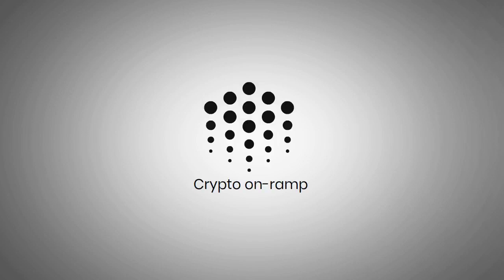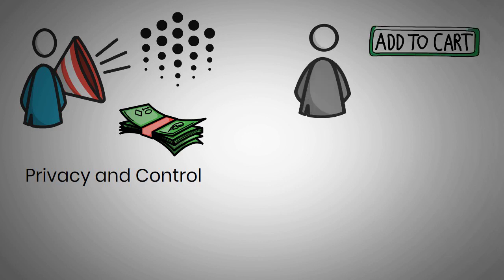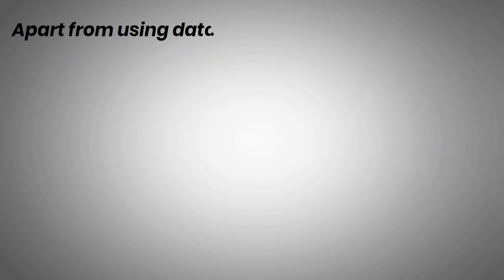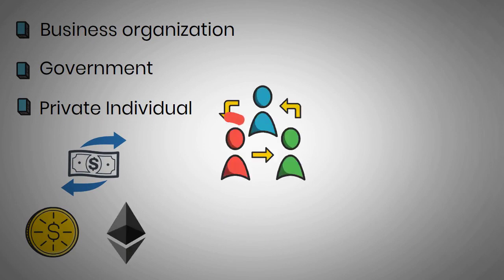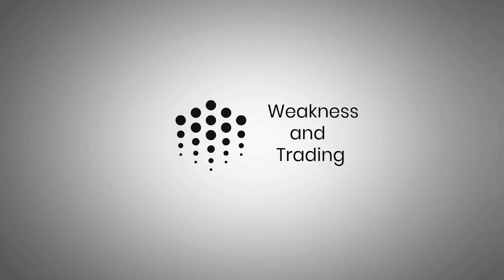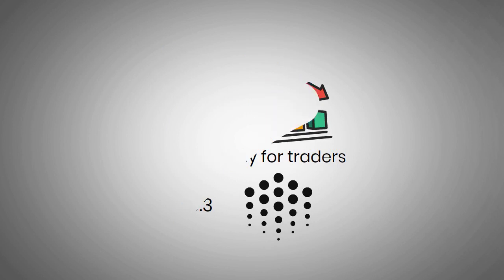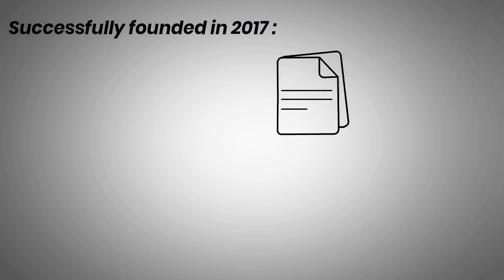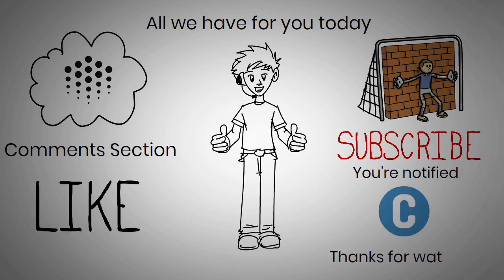What is Ocean Protocol? (OCEAN) Data-Based Service (Whiteboard Animated)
Ocean is an open-source protocol that aims to allow businesses and individuals to exchange and monetize data and data-based services. Built on top of the Ethereum blockchain, the Ocean protocol uses 'datatokens' to gate access to data sets. The tokens are then redeemed by users who need access to the information.

What Is THETA? Streaming Platform (Whiteboard Animated)